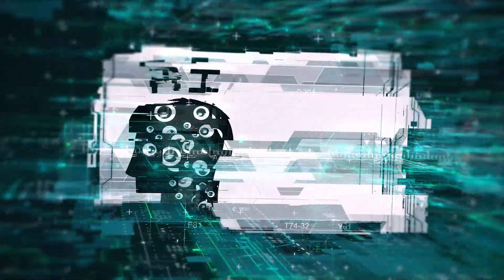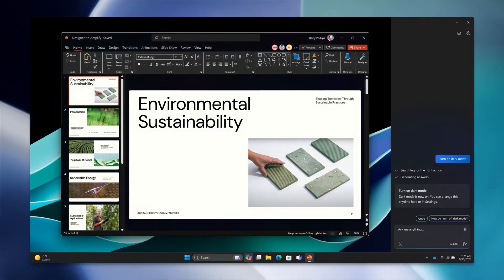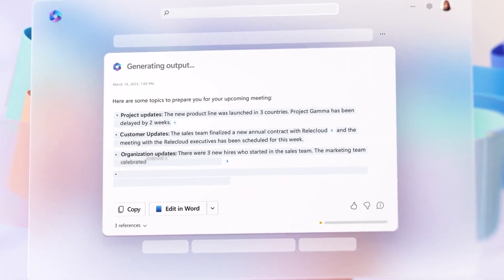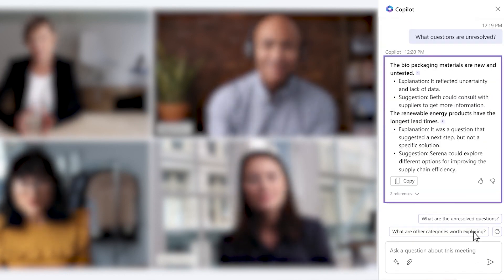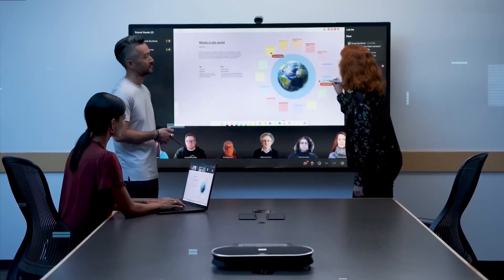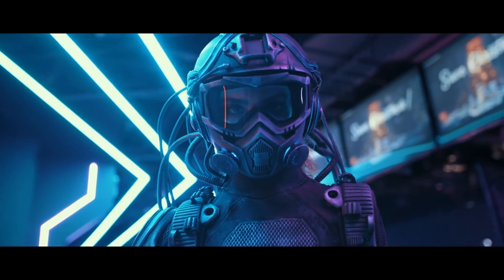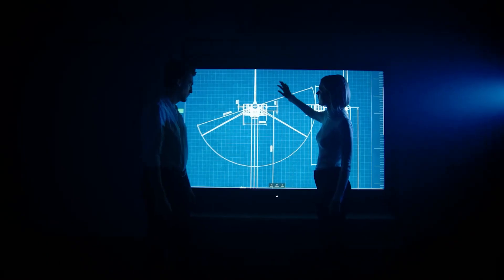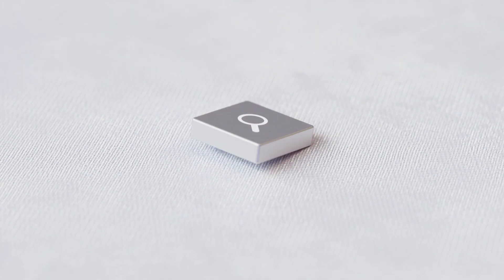Microsoft's Co-Pilot : Your Next AI Best Friend!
Microsoft's Copilot represents a groundbreaking AI advancement, seamlessly integrated into Windows 11, Bing, Edge, and Microsoft 365.
It revolutionizes the user experience by elevating tasks such as creative design in Paint with the integration of DALL-E 3, and enhances browsing efficiency in Edge.
This innovative AI feature is set to transform the landscape of user productivity and interaction

Disneys New ‘AI Robots’ Are Way Too Advanced: Here's Why

Videos about the latest AI News, AI Tools, AI Chatbots